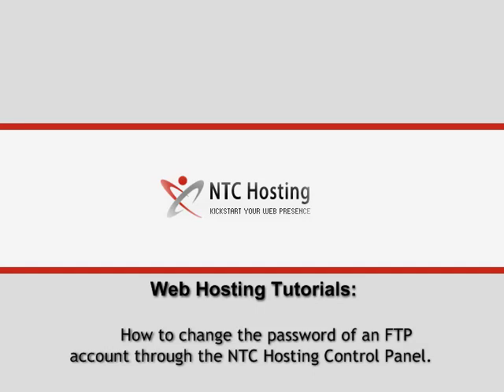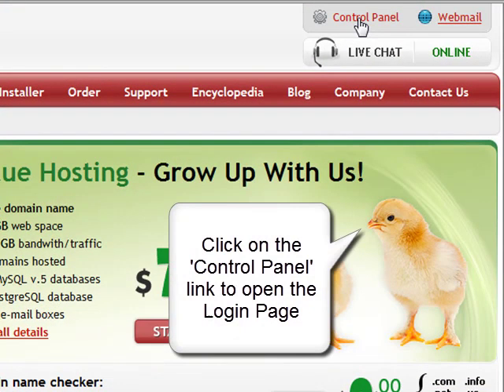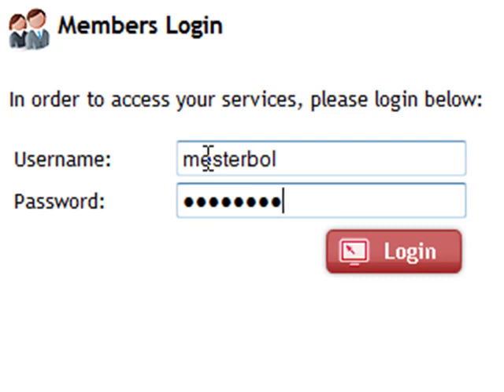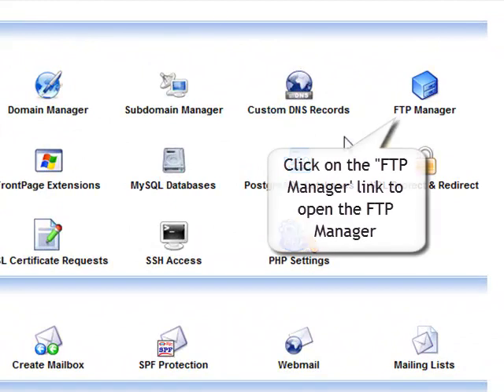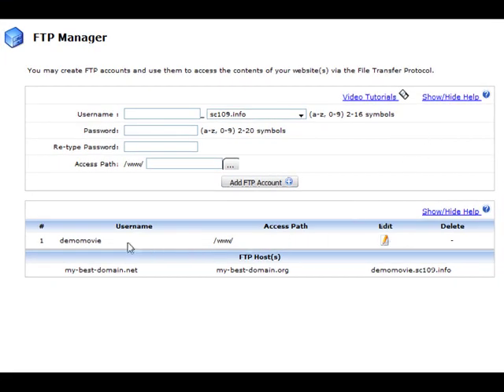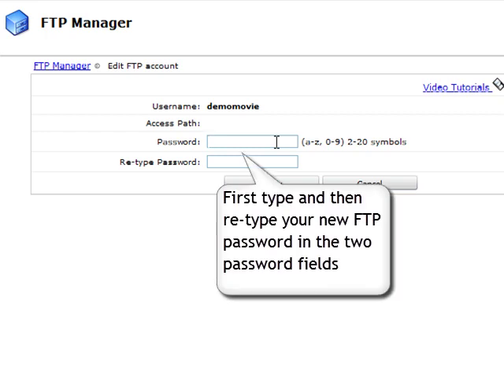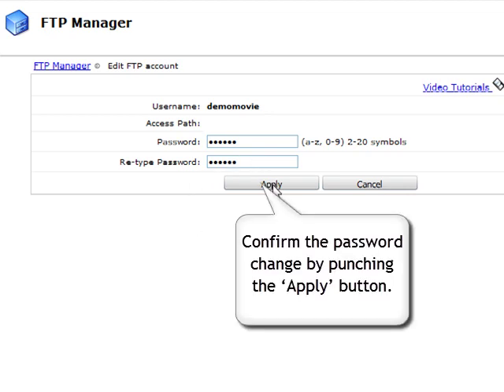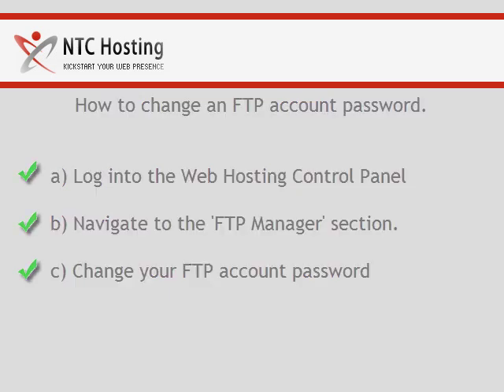How to Change FTP Account Password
This movie will show you how to change your FTP account password in a few quick steps. All you will need to do is access the FTP Manager of your web hosting account, select an FTP account and open the Edit FTP Password form to introduce the new desired password.